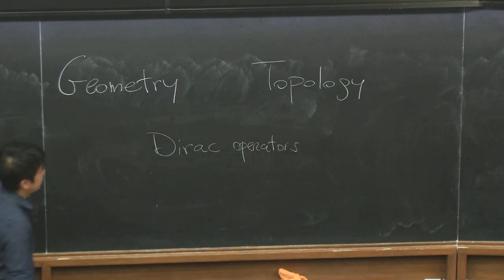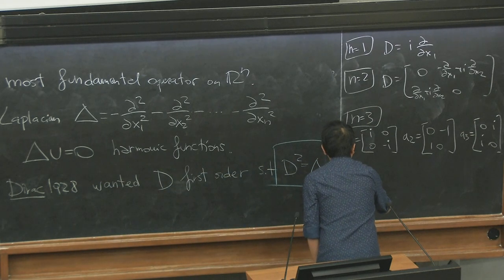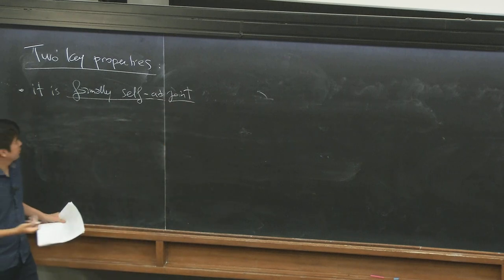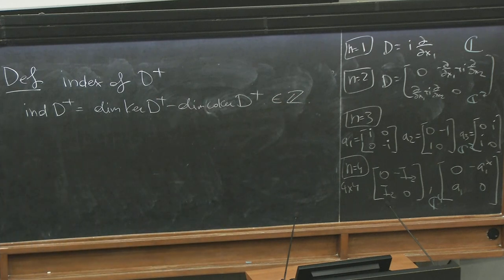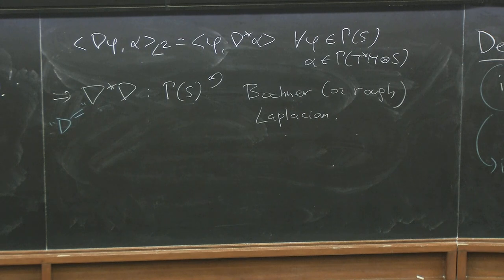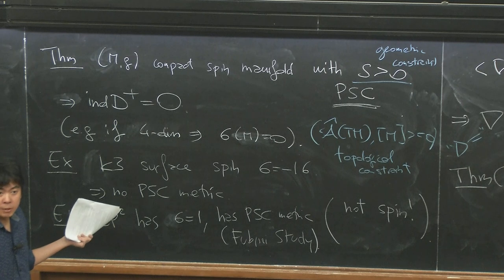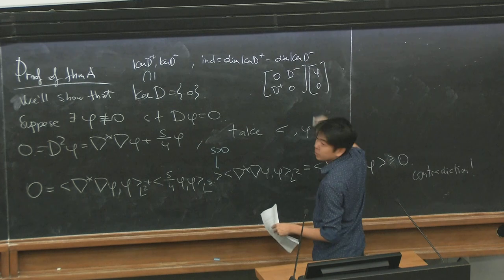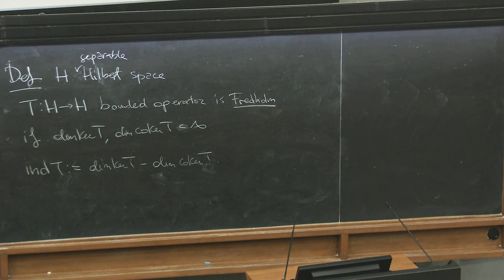Families of Dirac Operators and Applications - 1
Frontiers in Geometry and Topology Summer School | (smr 3648)
Speaker: Francesco LIN (Princeton University, USA)
2022_08_01-11_00-smr3648.mp4